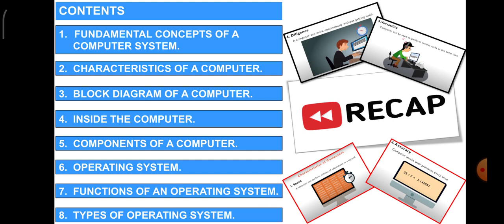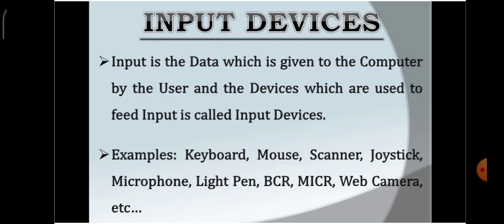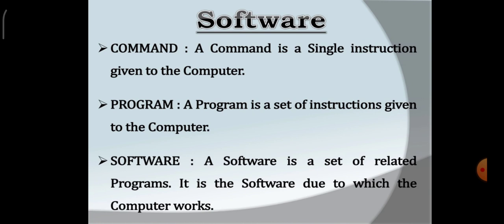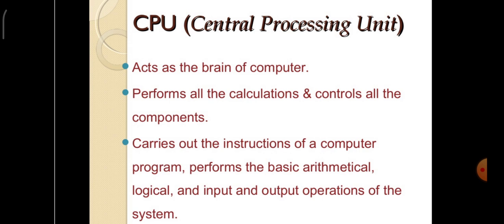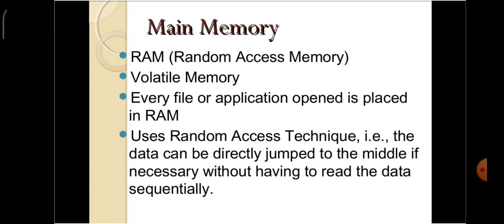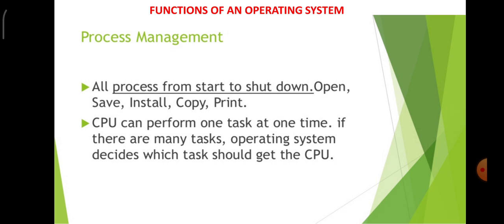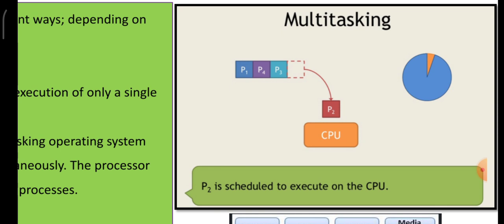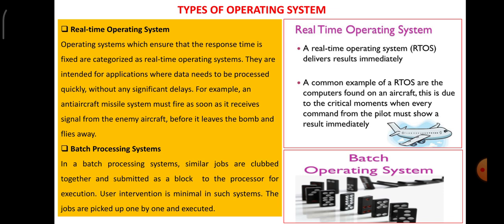Class 11 - Subject code 802 - Lesson 1 - IT - Computer Organisation and OS - PART 2